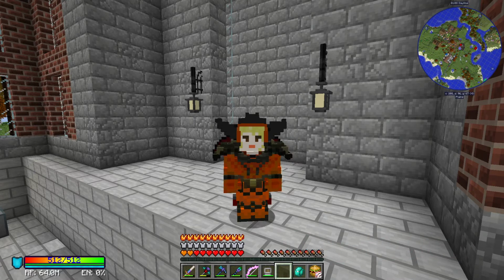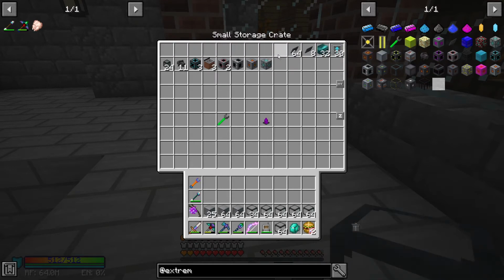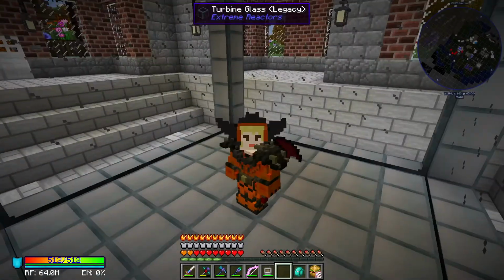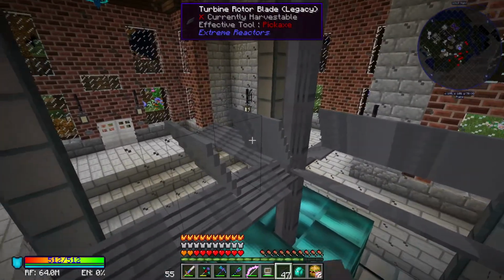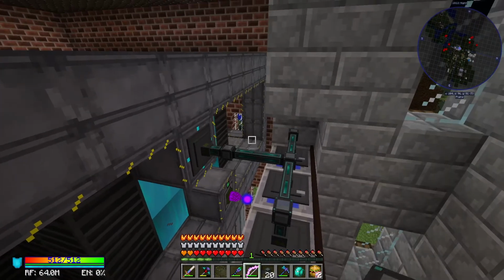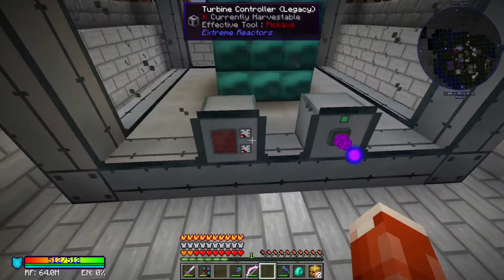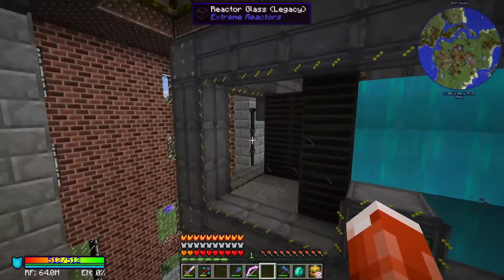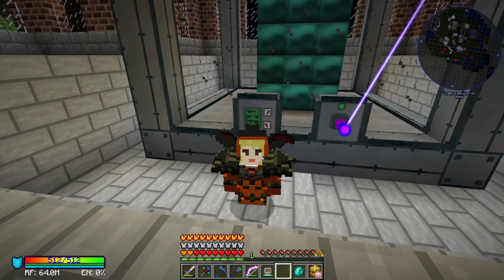Edentech EP17: Extreme Reactors Turbine Tutorial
In this episode we do a block-by-block tutorial for creating the Turbine from the Extreme Reactors mod, including how to manage and balance the setup with your reactor.

Welcome to Modded Mondays! This series focuses on an entertaining play through of the Minecraft 1.12.2 mod pack EDENTECH, created by GrannyGreen Join me every Monday for an exciting new episode as we explore a beautiful world complete with unique terrain generation, seasons, and the sounds of nature. An epic collection of both builder friendly and advanced technical mods makes this pack a delight to play.

Note I am also running Optifine 1.12.2 in addition to the mods included in the pack.

Title: Mysterious Cat
Artist: TeknoAXE